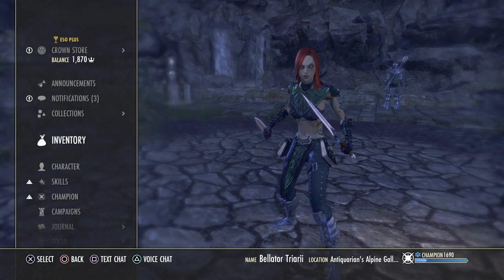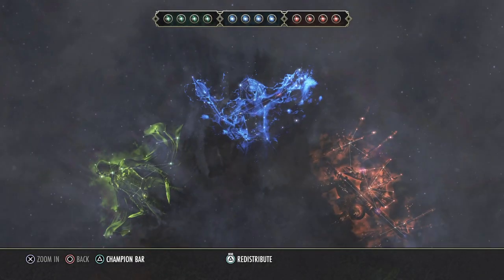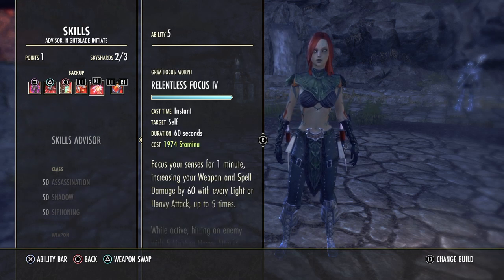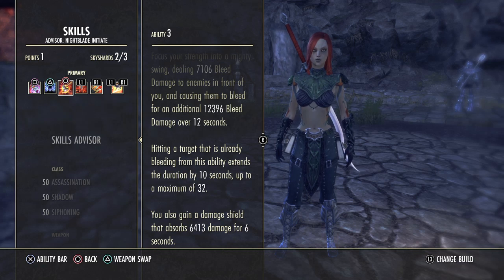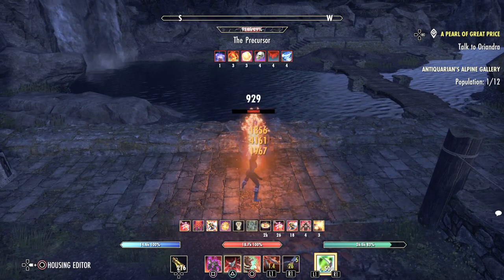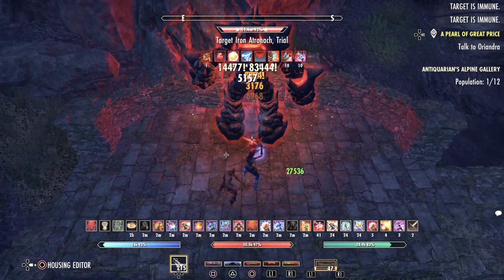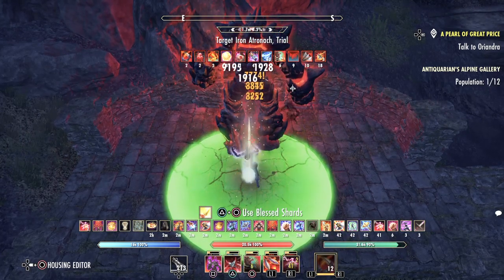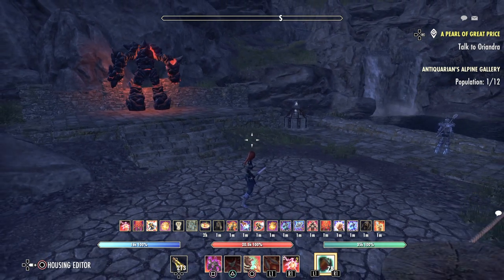ESO 105k PVE Stamblade (Stamina Nightblade), Update 36 (Formerly Known as The Bloody Blade)